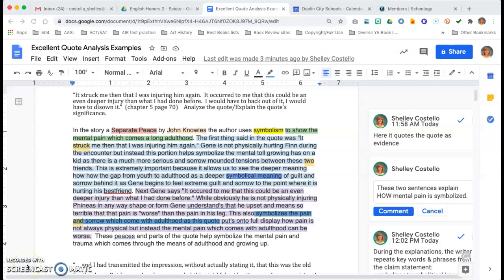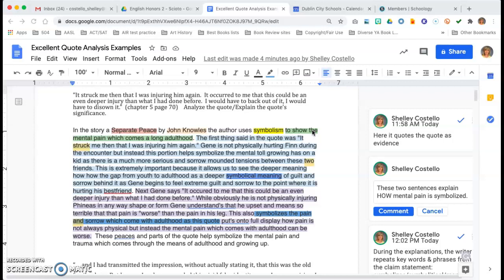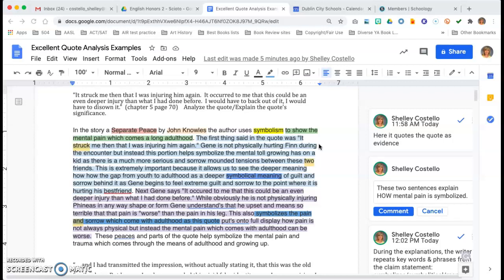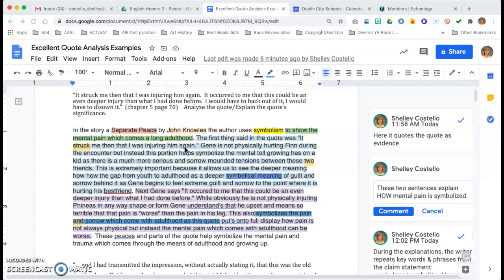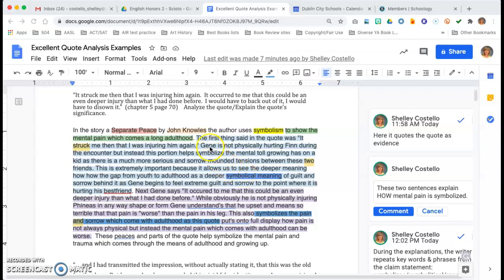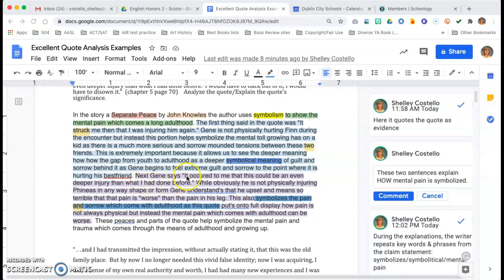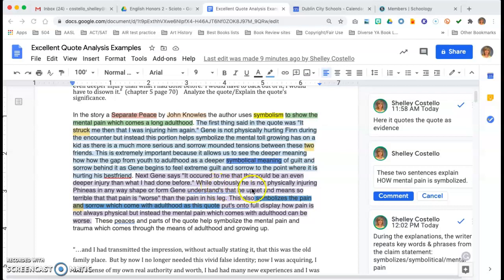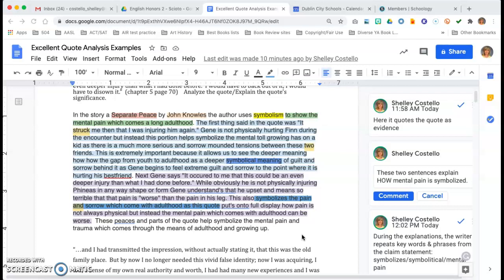Excellent Quote Analysis